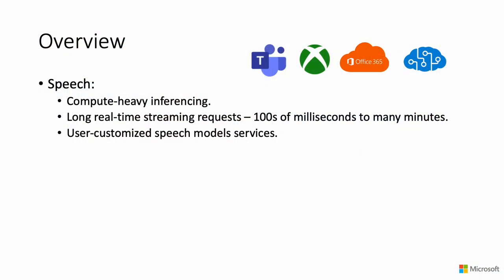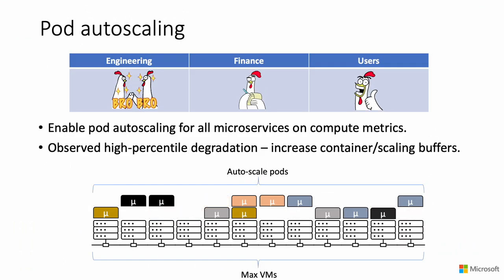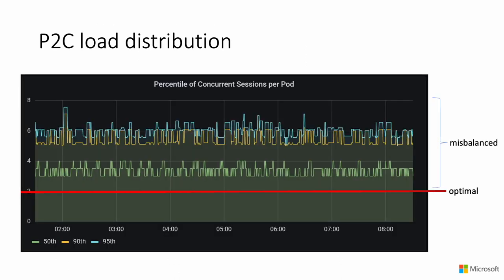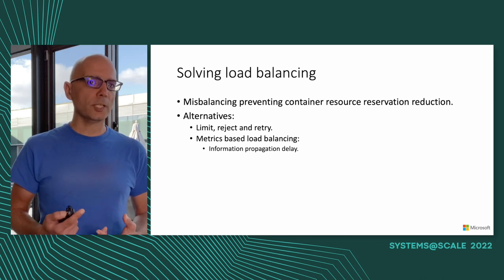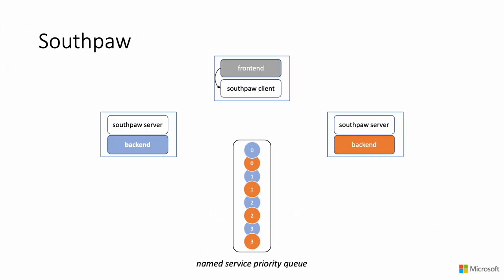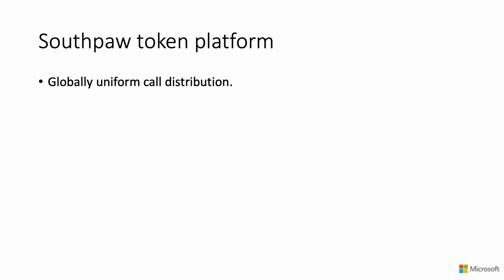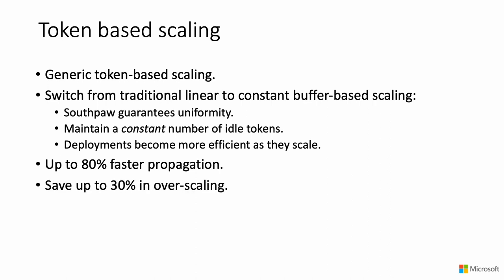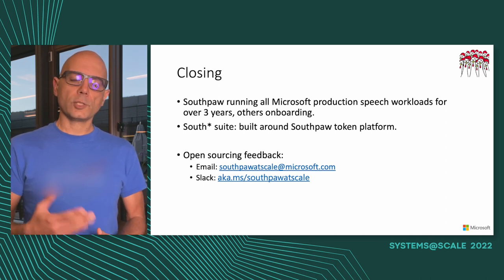Southpaw: Token-based service load balancing, scaling and QoS system | Osama Abuelsorour & Amr Mahdi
Southpaw is load balancing, scaling and QoS management system for compute-heavy inferencing services. It takes the approach of abstracting services capabilities into tokens and worklanes, where clients are granted tokens that gives them access to service instance worklanes. By adopting this simple abstraction, we can unify how we view work and load in a heterogeneous cluster in terms of tokens supply and demand. We then can push compute efficiency much higher while controlling scaling and end-to-end quality of service.
Today, Southpaw has been running all global Microsoft speech workloads for the past 3 years and have contributed to increasing average compute efficiency by 5 times.